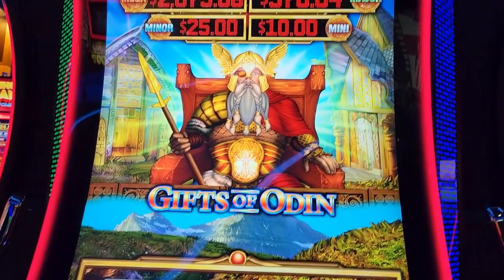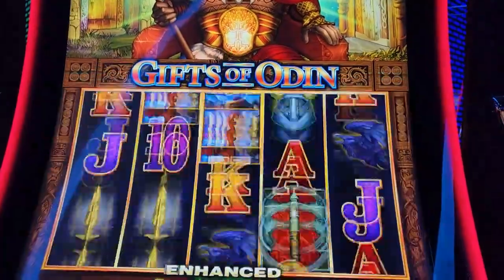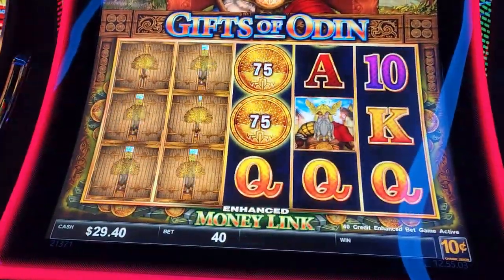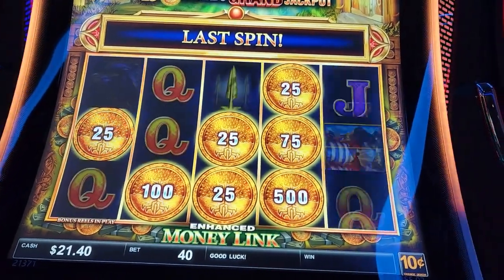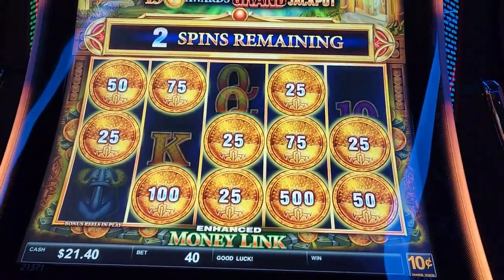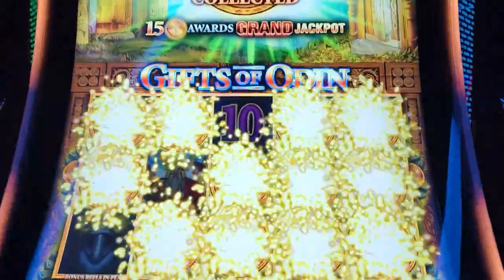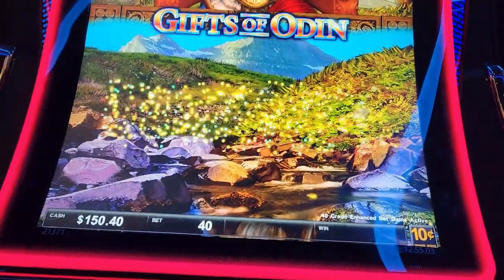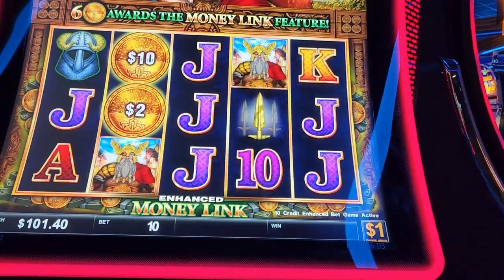The Extraordinary Surprises from Oden: Bonus Uncovered "ADS"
PLAYING AT 5 CENT AND 10 CENT DENOM AT A $2.00 BET ON 5 CENT DENOM AND A $4.00 BET ON A 10 CENT DENOM WE NEED TO GET 6 COINS FOR THE HOLD AND SPIN OR 3 AXES FOR FREE GAMES IN THE FREE GAMES THE REELS LOCK AND MOVE FROM THE 5TH REEL DOWN TO THE FIRST REEL THE REELS IF YOU GET THE DOORS AFTER THE DOORS MOVE DOWN TO THE FIRST REEL ON THE NET SPIN THEY GO AWAY THIIR IS A CHANCE FOR THEM TO REAPPEAR